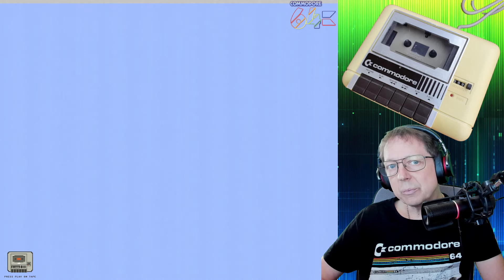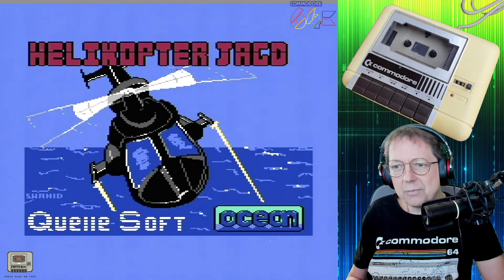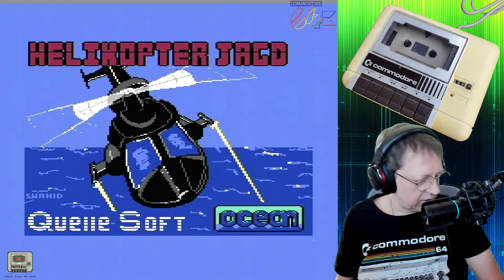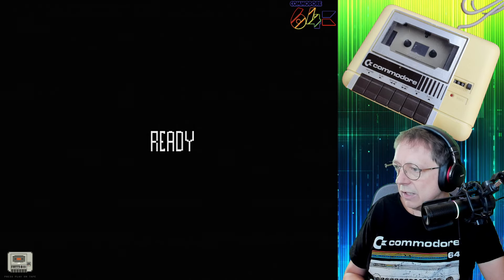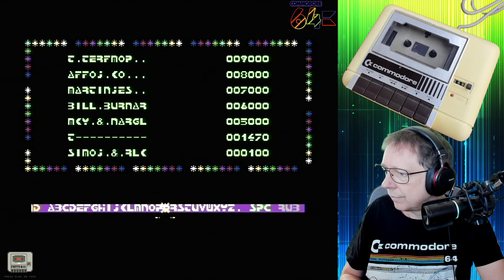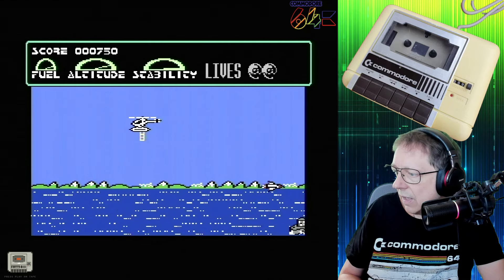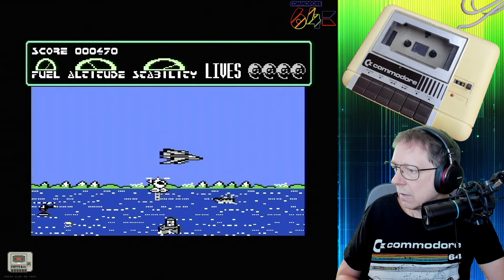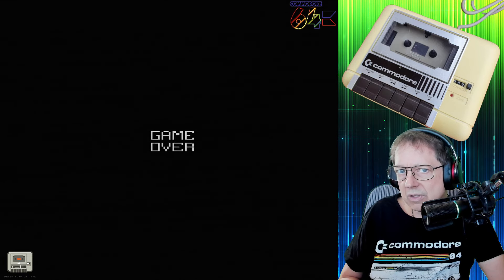#380 C64 Press Play on Tape! #18...Helikopter Jagd (Quelle Soft): Failing hard on a rescue mission!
Hello and welcome to my retrogaming zone!
This time i load the tape Helikopter Jagd into my beloved C64.
That one is a really tough shmup but it has nice music and graphics imho.
What dou you think about this one?